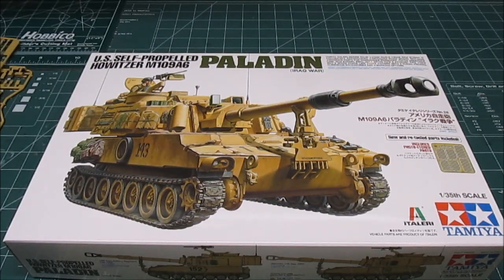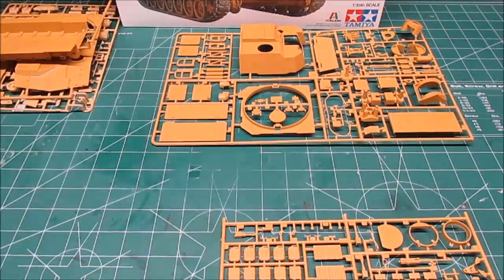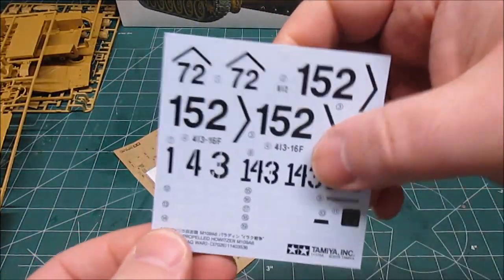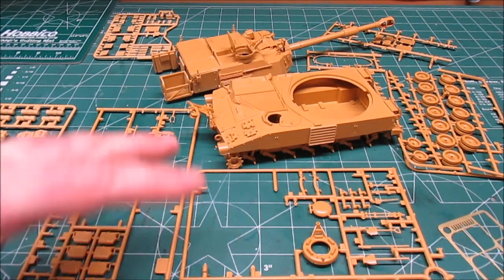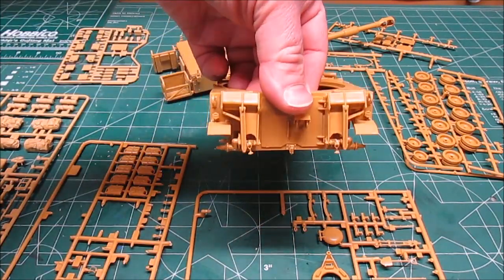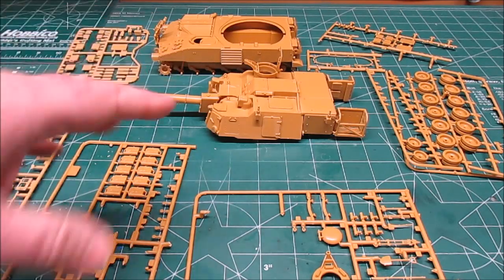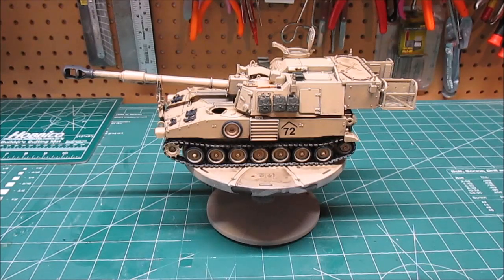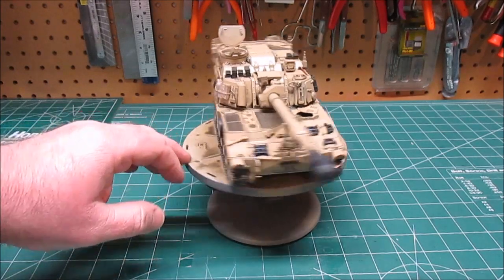Tamiya 1/35 US Self Propelled Howitzer M109A6 Paladin Iraq 37026 Model Kit Build Review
Tamiya 1/35 US Self Propelled Howitzer M109A6 Paladin Iraq 37026 Model Kit Build Review 2017 release, new parts!